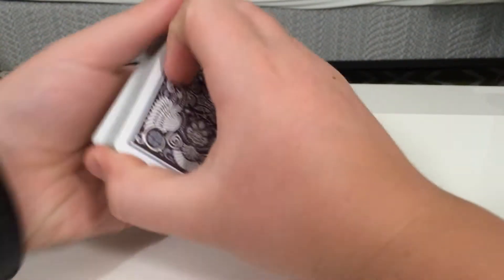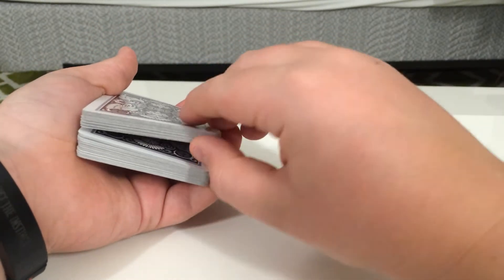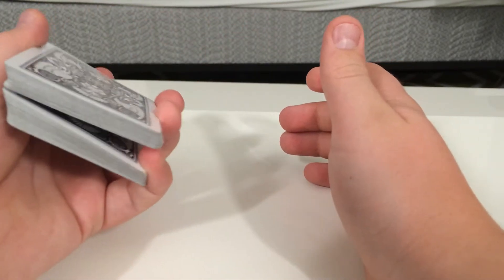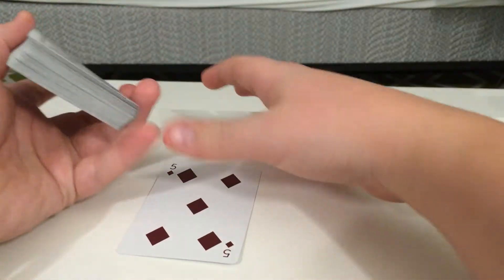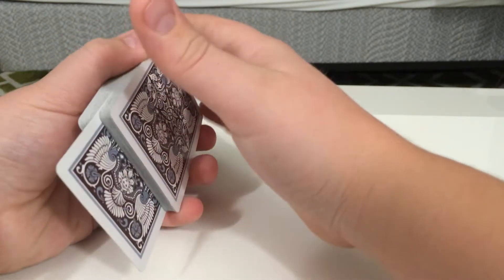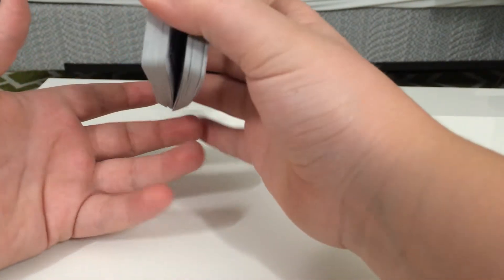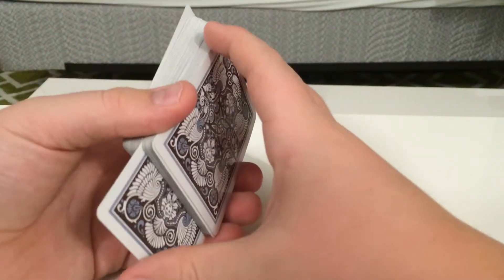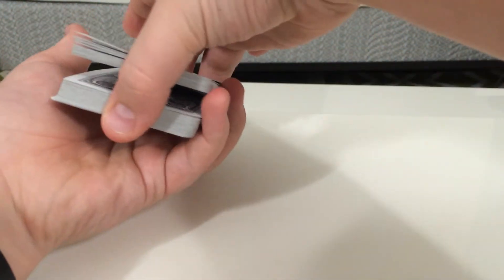Pinky Break Tutorial